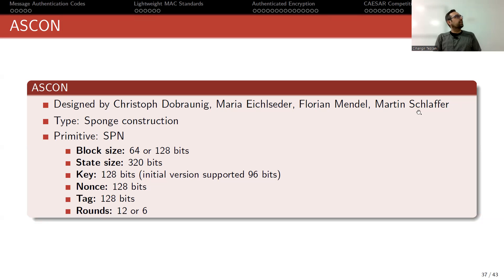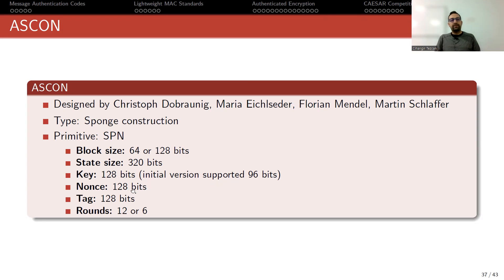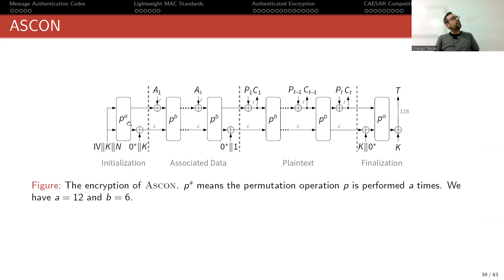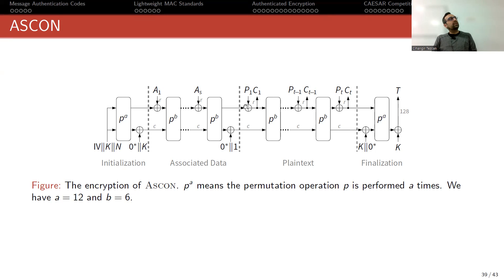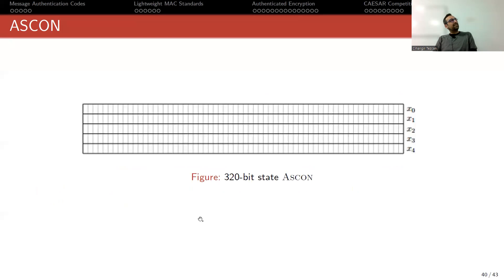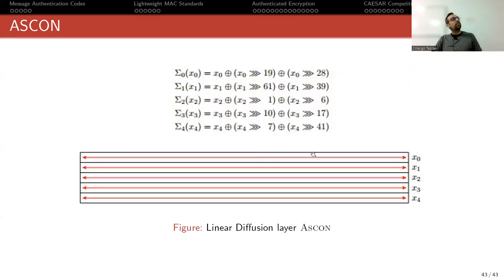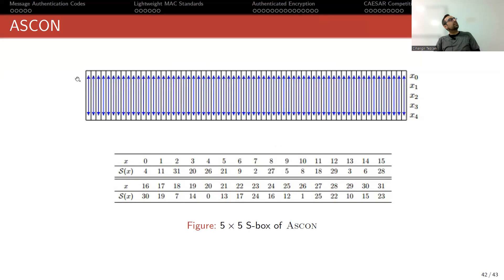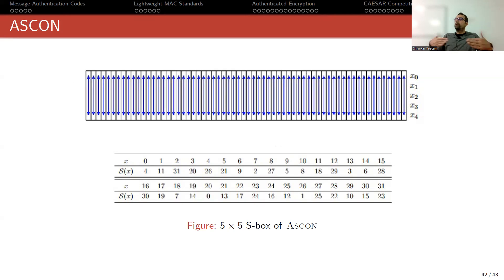NIST Authenticated Encryption Standard ASCON